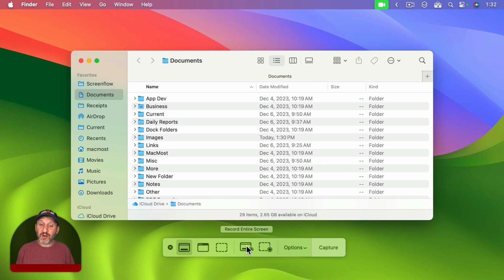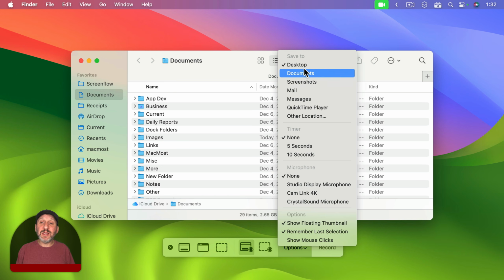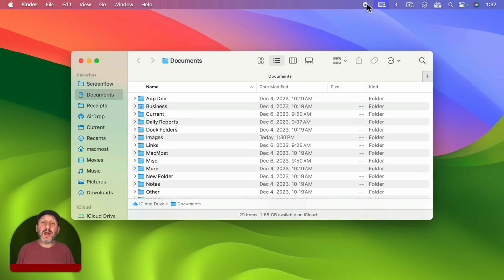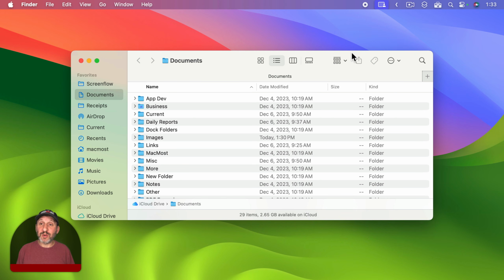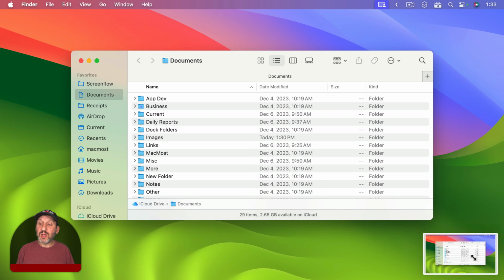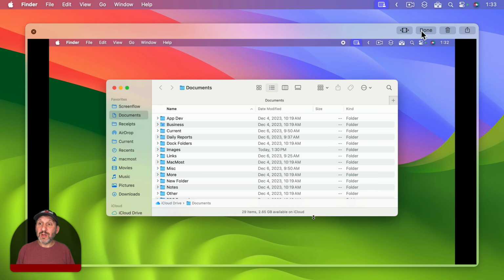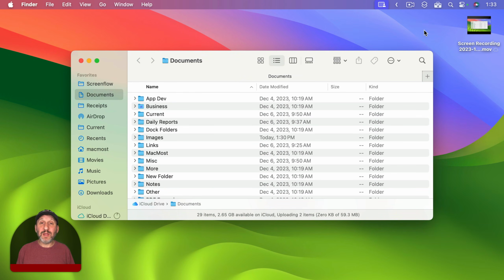Learn How To Properly Record Your Screen on a Mac in One Minute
Don't use your phone's camera to record your Mac's screen. Instead, use the built-in screen capture tool to make a nice clean recording.